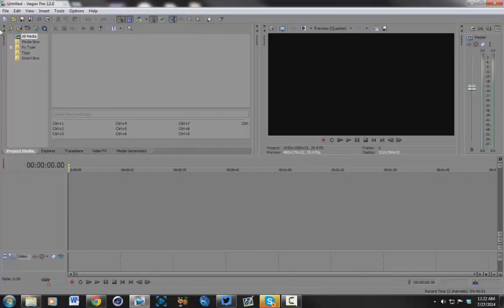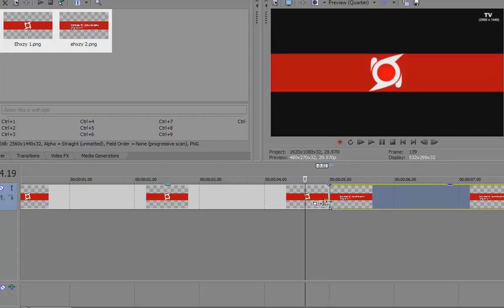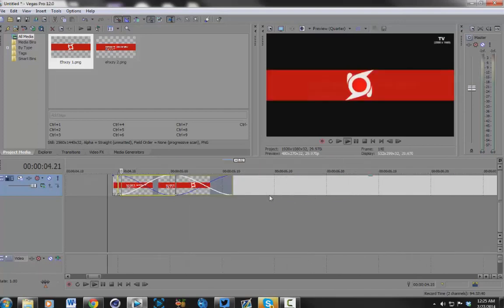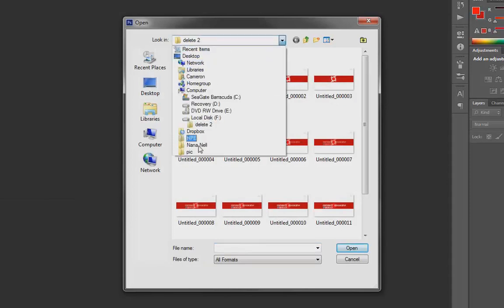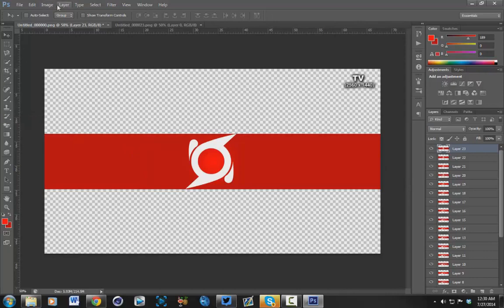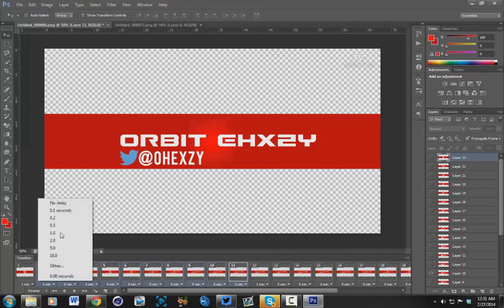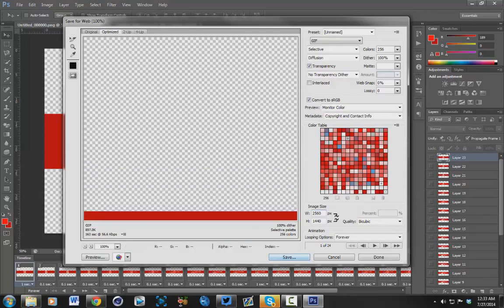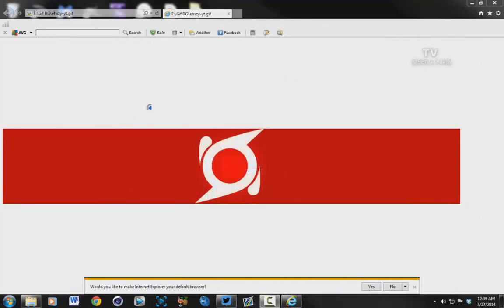InFa Caam: How To Make A Simple Youtube GIF Banner (Animated Banner Tutorial)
[PLEASE OPEN]

Can We Get A Like And A Comment For This Insane Upload.

Hey guys Caam here bringing you a new video i hope you guys enjoy this video and give me feedback to help me improve this series.